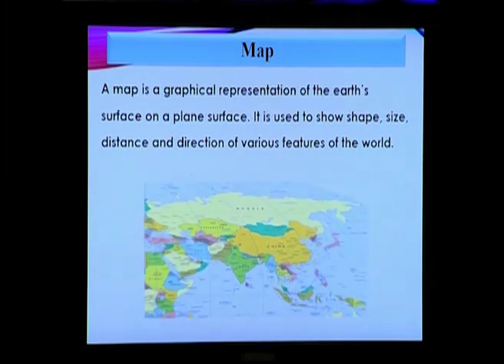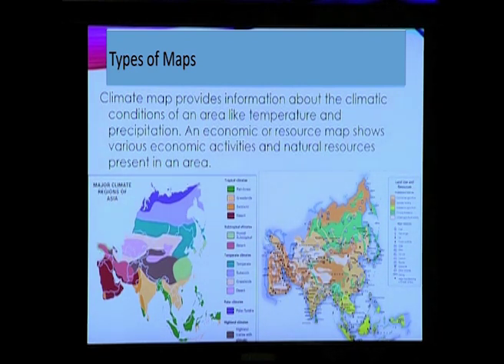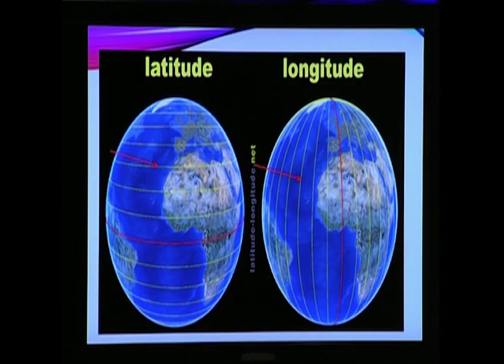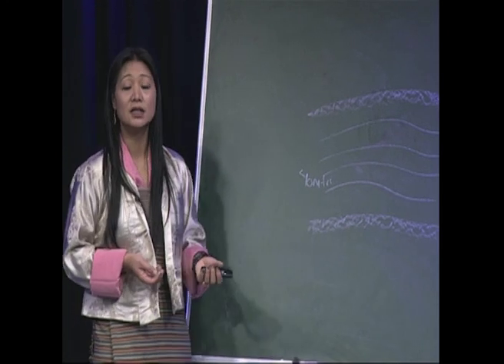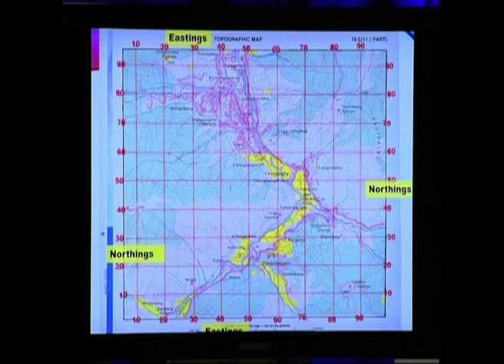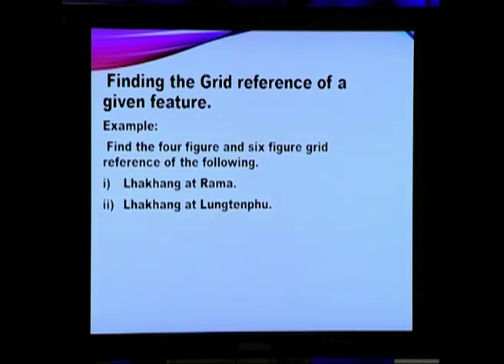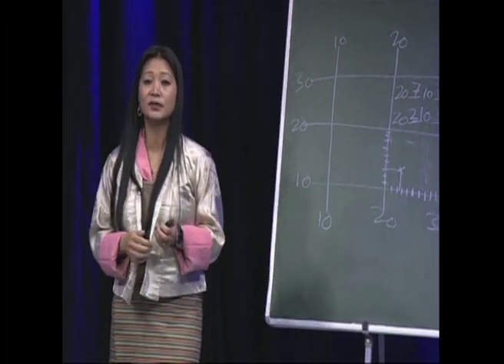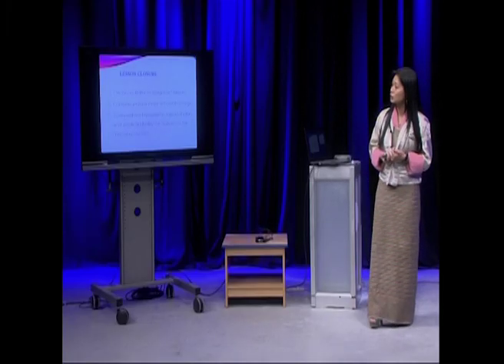Geography Key Stage 4 : Topographical Map of Bhutan